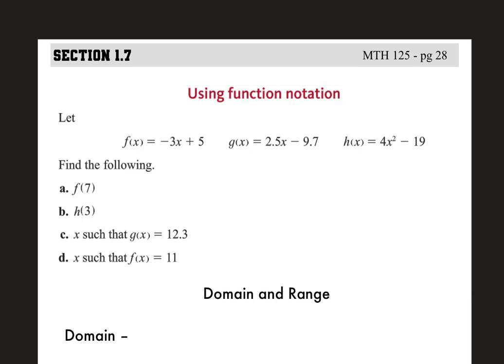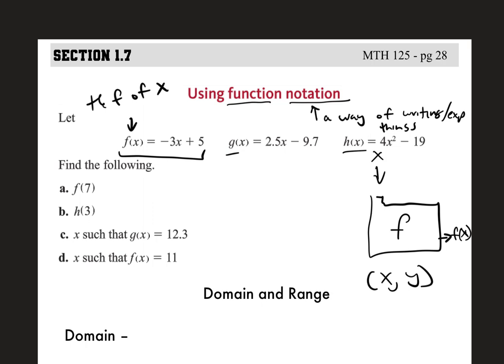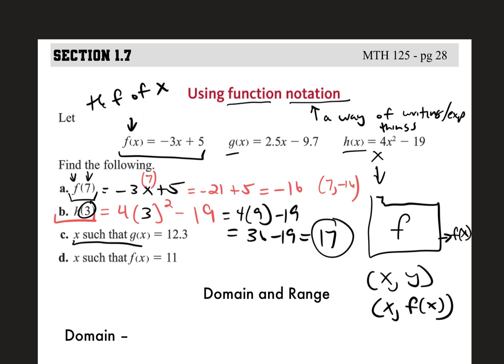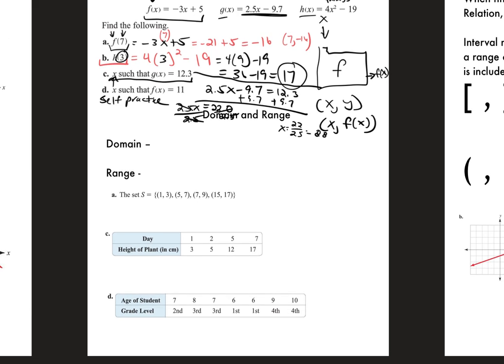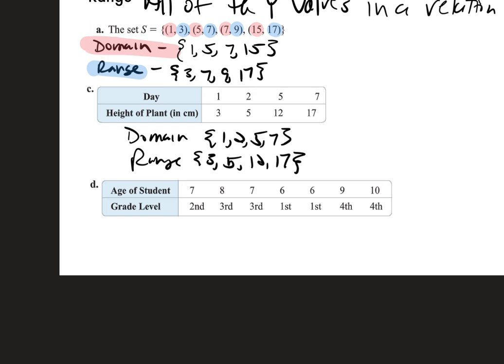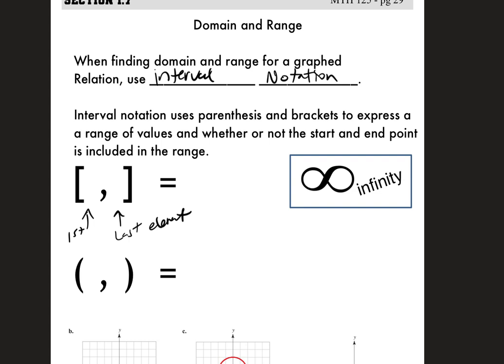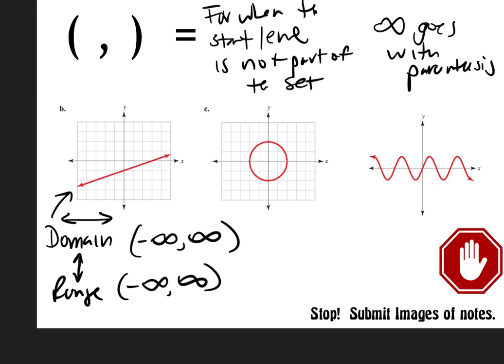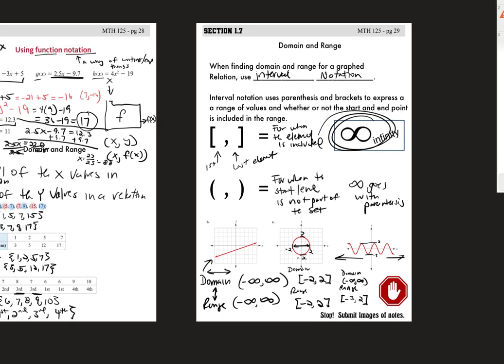September 2, 2025